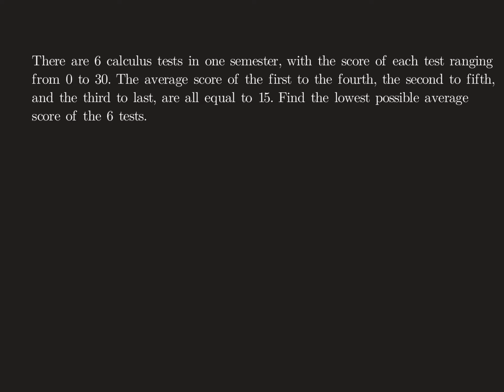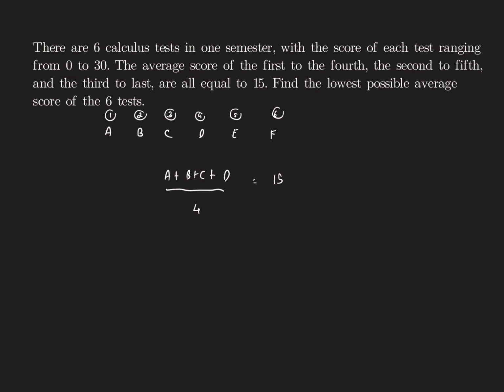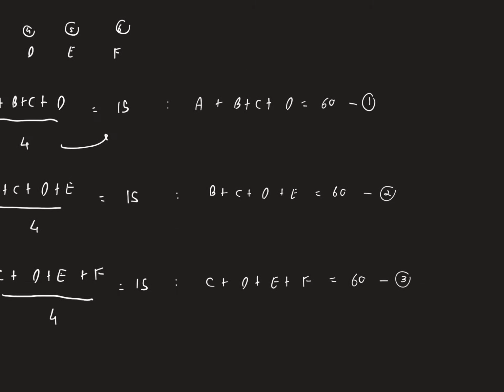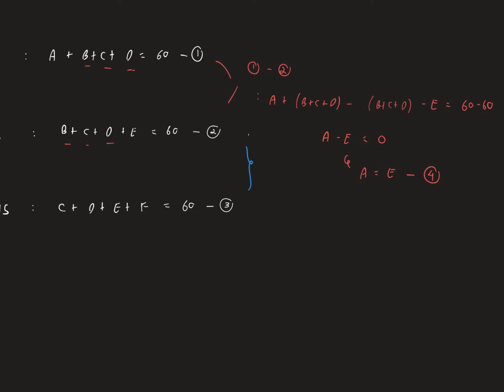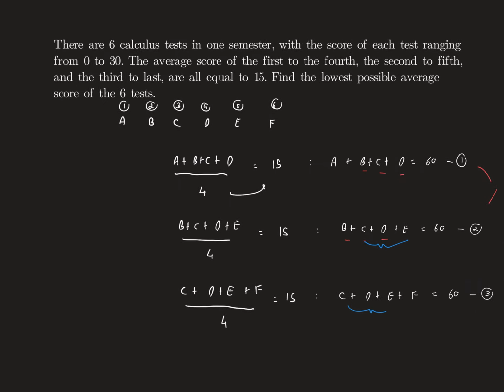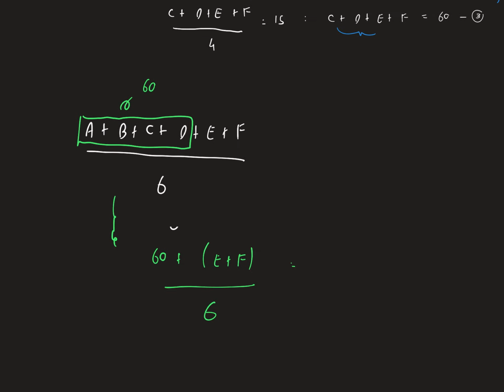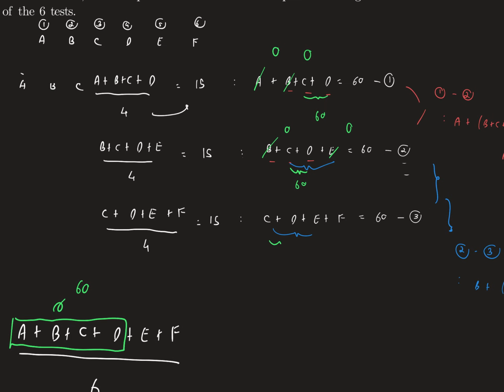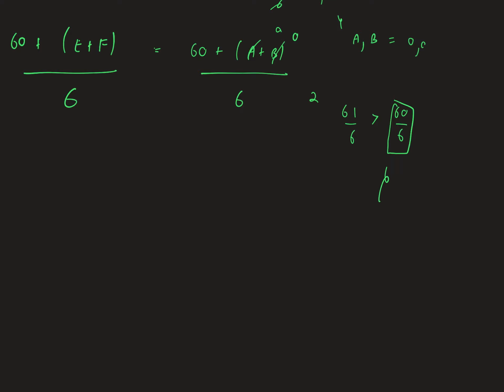Advanced Statistics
Hi, we are a pair of high school students who’d like to share challenging and fun mathematics problems to everyone. Seeing the word “advanced” in our title, some of you may lose your confidence and close this video. But don’t worry, if something is advanced, it does not necessarily mean that you can’t do it. It means you need tricks and time to think and solve for the questions. This is why our channels and videos are created : to provide you tricks and easy methods to deal with each advanced questions. At the very least, we hope our contents will make you love mathematics as much as we do!!